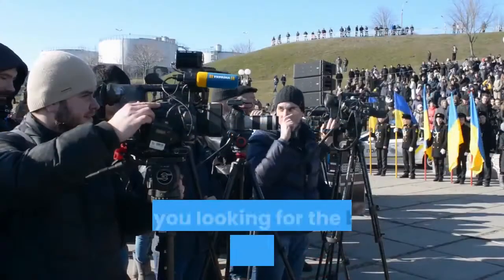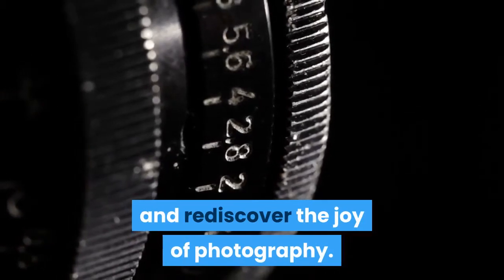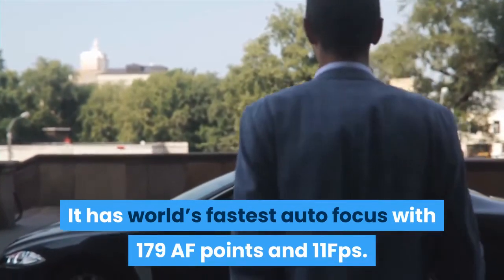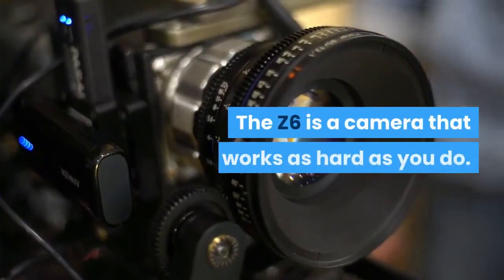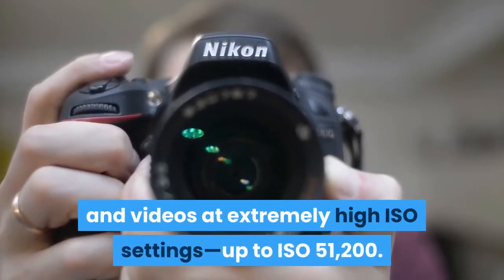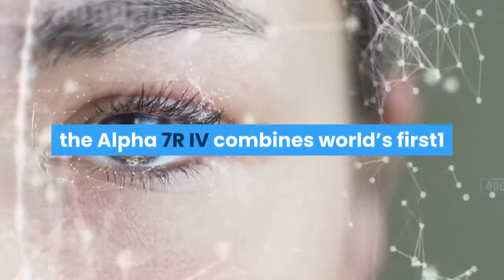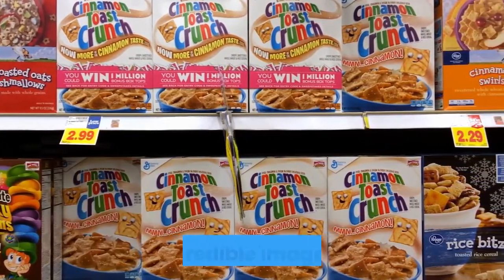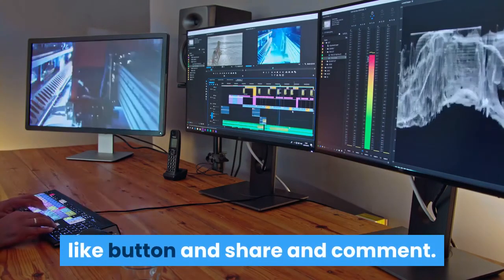Top 5 Best Mirrorless Cameras 2020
Top 5 Best Mirrorless Cameras 2020.  In this video, we discuss about the top 5 best mirrorless cameras in 2020.

Click the LINKS below to buy Best Mirrorless Cameras:
5.  Olympus OM-D E-M1 Mark III Black Camera:
US price
Canada price
India price

4. Sony Alpha a6000 Camera:
US price
Canada price
India price

3. Nikon Z6 Camera:
US price
Canada price
India price

2. Fujifilm X-T30 Camera:
US price
Canada price
India price

1. Sony A7R IV Camera:
US price
Canada price
India price